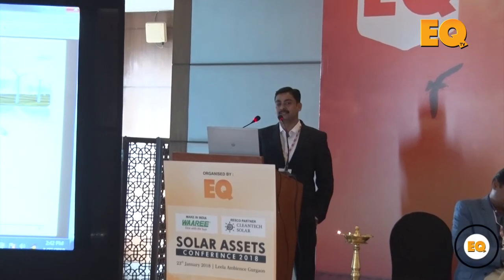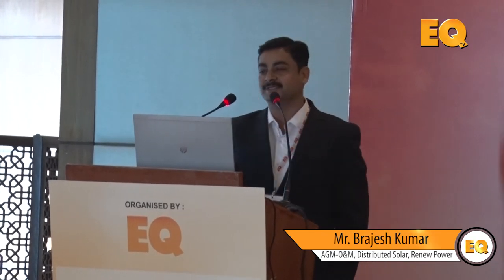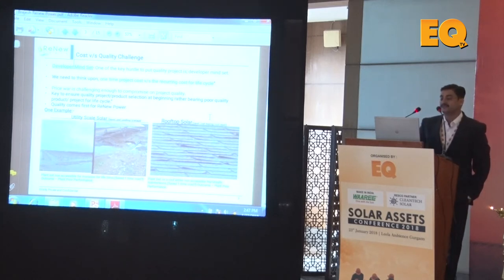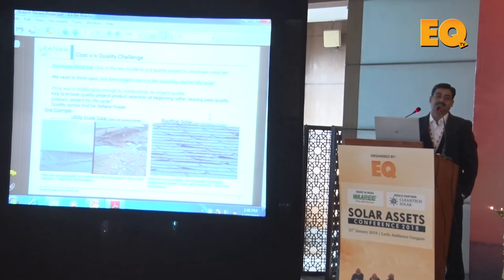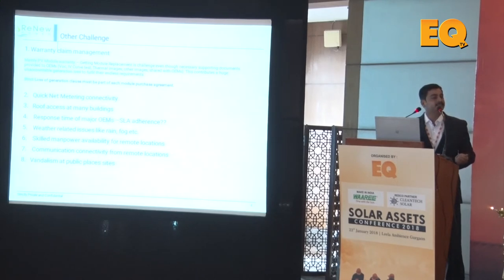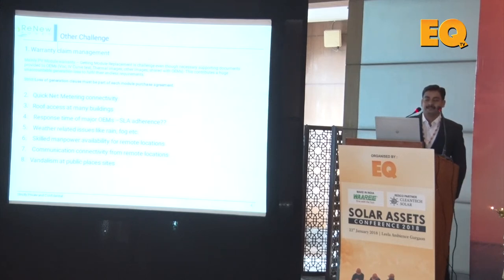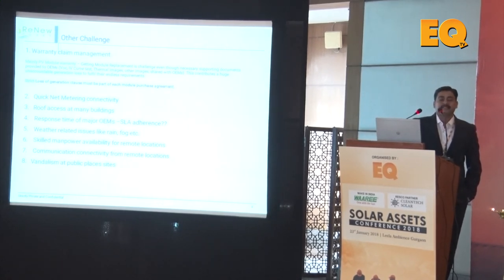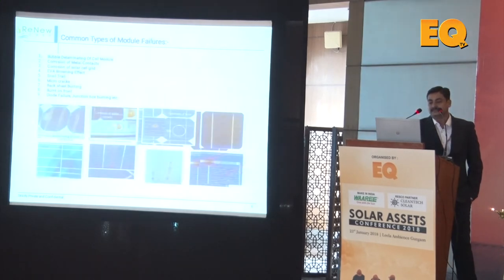Brajesh Kumar, AGM-O&M, Distributed Solar, Renew Power at EQ Solar Assets Conference, Delhi